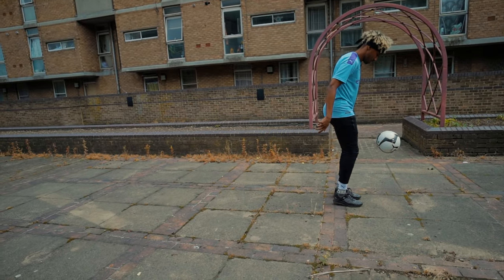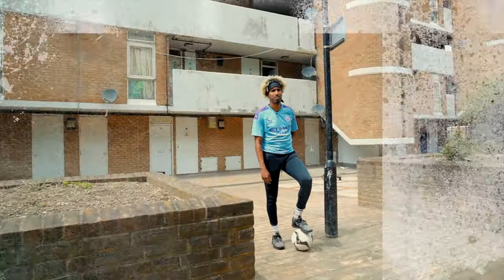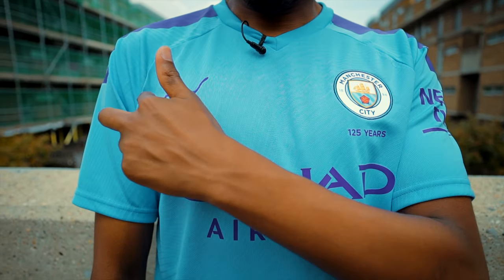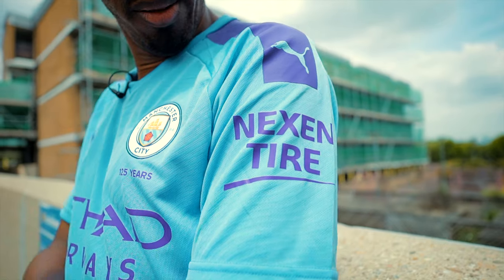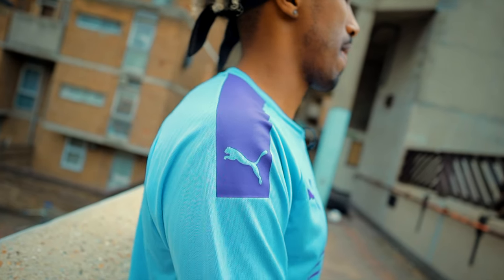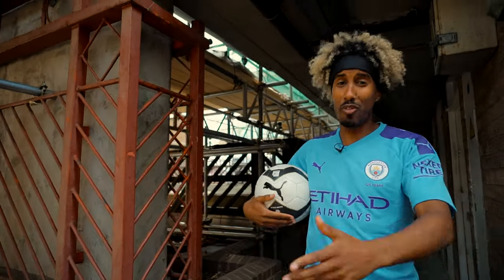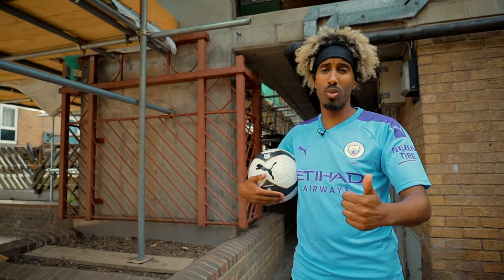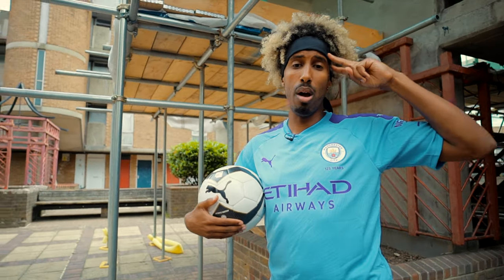MAN CITY HAVE A NEW SPONSOR! 19/20 HOME JERSEY REVIEW | KitLab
We hit the streets with AK as he breaks down the brand new home jersey from Manchester City! The jersey marks the start of a brand new era as Puma take over from Nike to become their main kit sponsor. With both David Silva & Kompany signing to Puma as well Aguero being the main talisman, we saw this one happening!
But what do you think to the new kit?